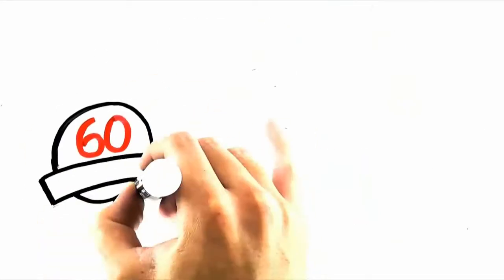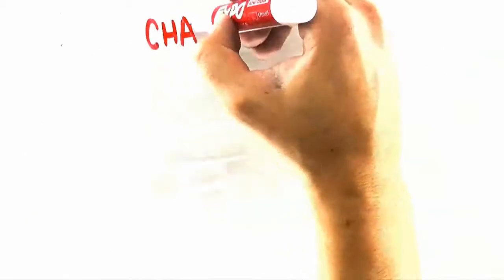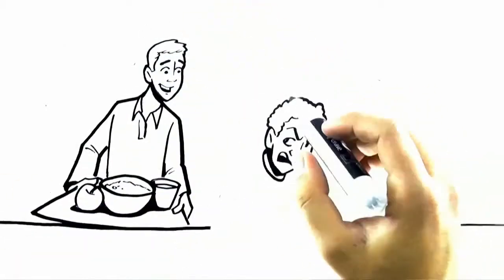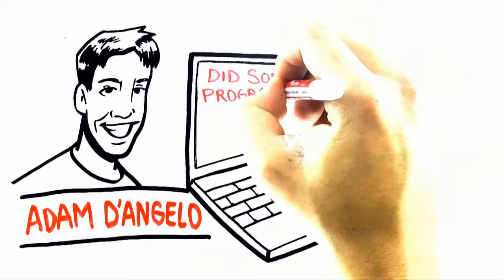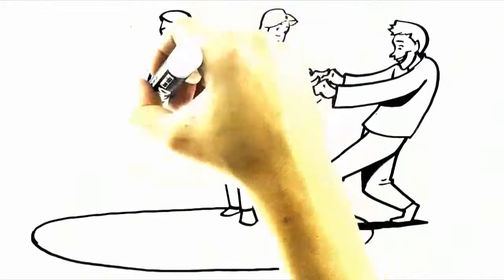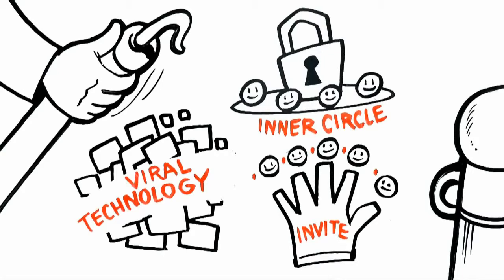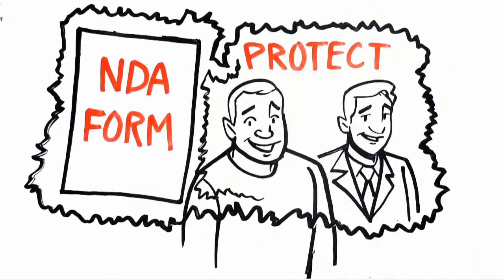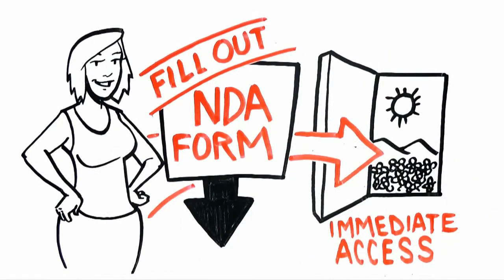Rippln HQ Pre Signup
Rippln is a technologically advanced mobile app platform that makes it entirely possible for anyone to benefit from the booming mobile app market. Rippln is a completely new and totally free emerging mobile application that will change the way we interact in the digital world.